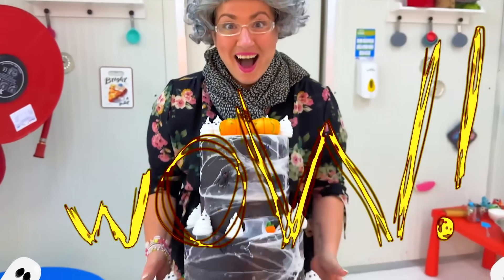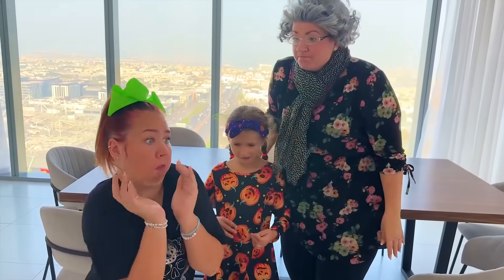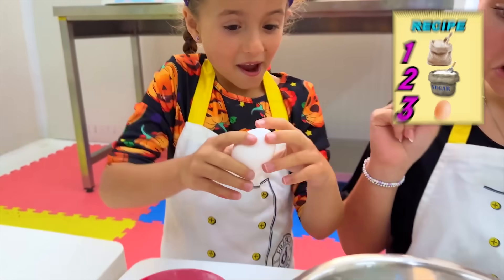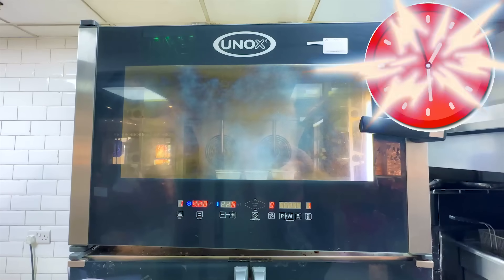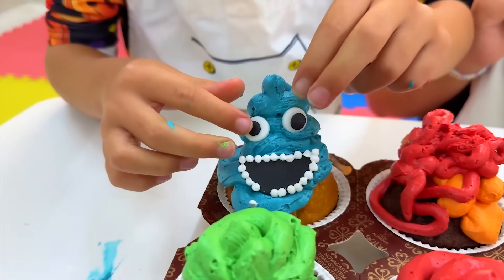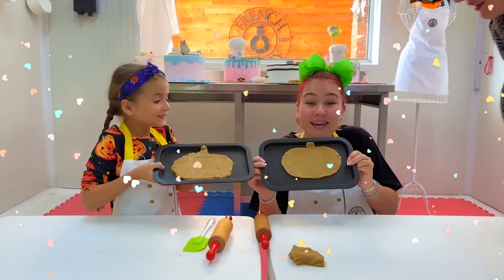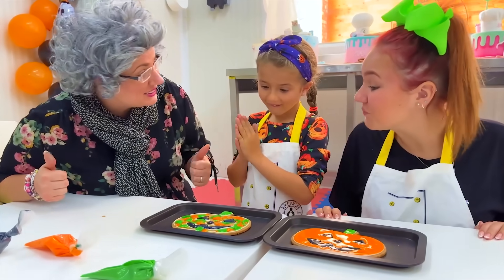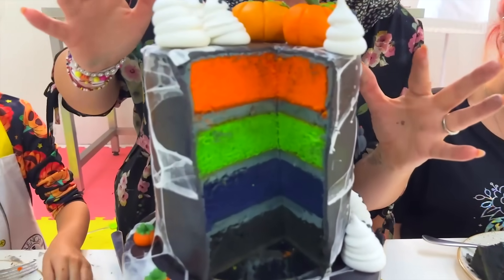Ruby and Bonnie decorates cupcakes and cookies at a French Bakery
Ruby and Bonnie visit the French Bakery in Dubai to decorate cupcakes and bake delicious cookies.